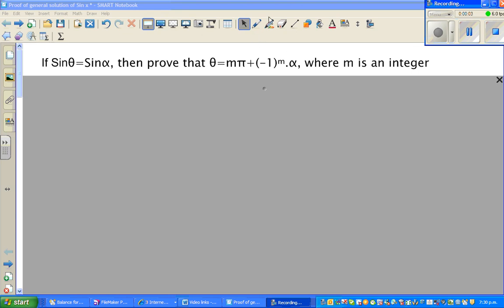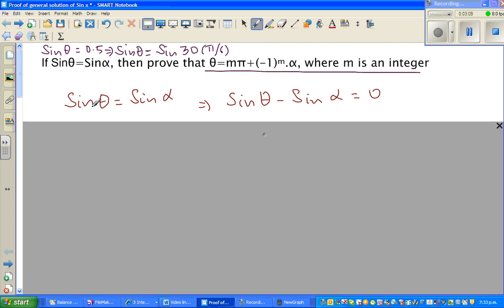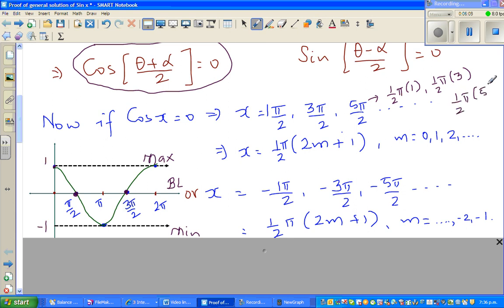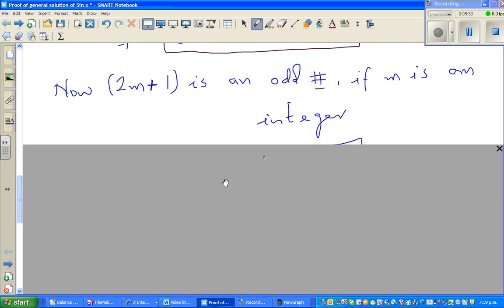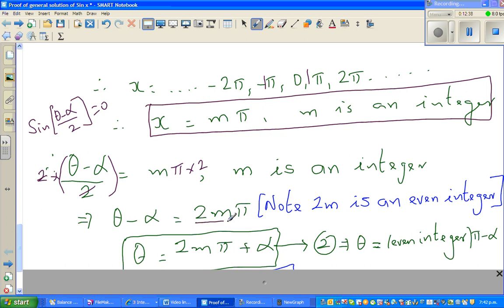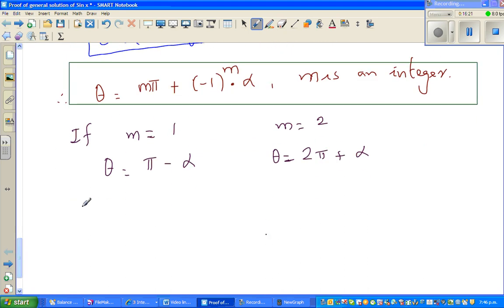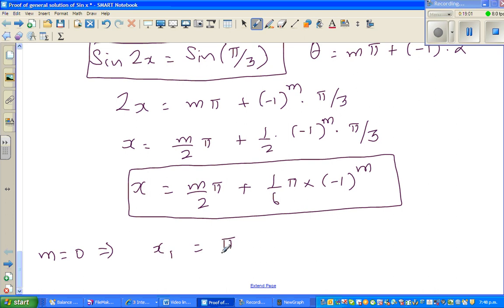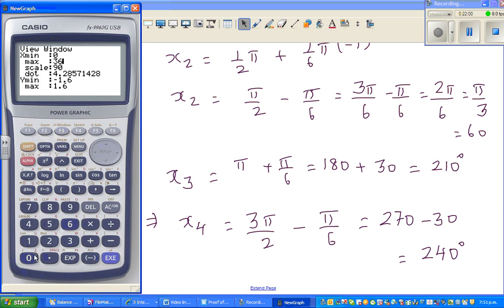If Sinθ=Sinα, then prove that θ=mπ+(-1)m.α, where m is an integer